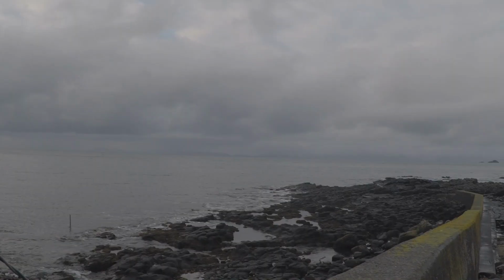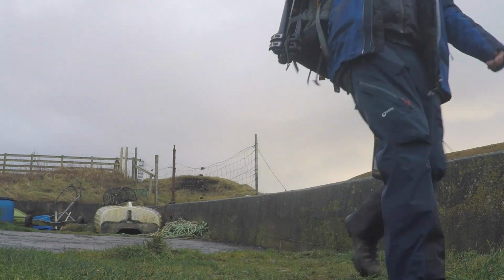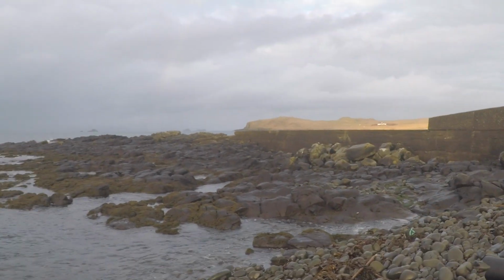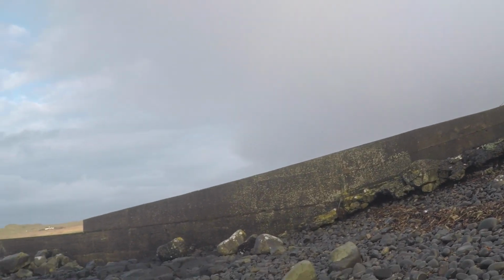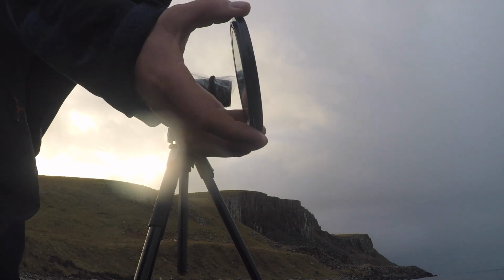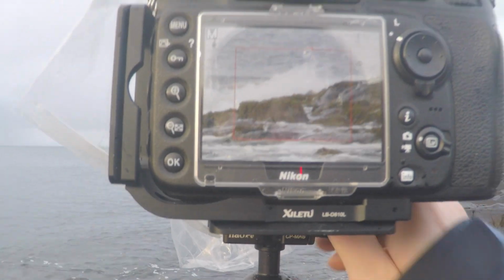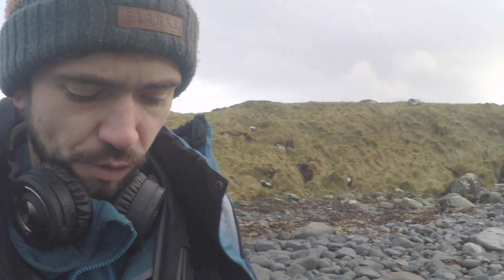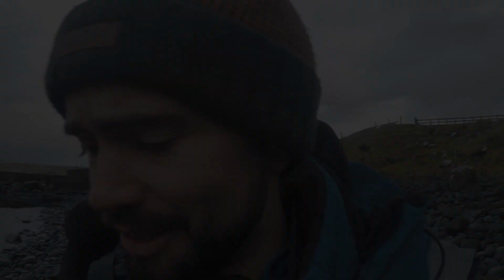Telephoto | Isle of Lewis | Landscape Photography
In this adventure I explore the north side of the Isle of Skye and create a shot from Skye over to Lewis. I also talk about long exposures using a 10 stop ND filter.